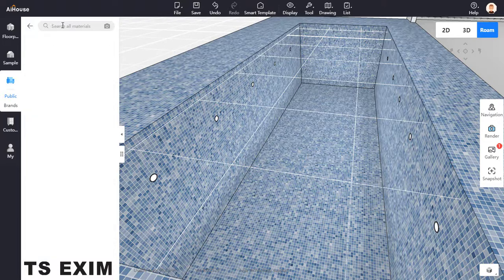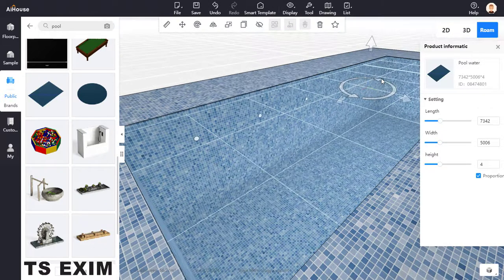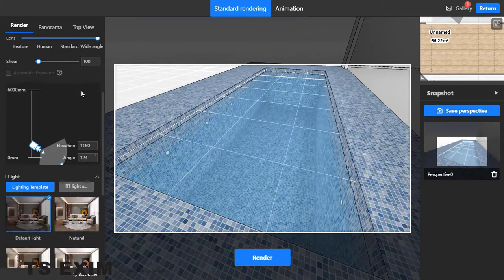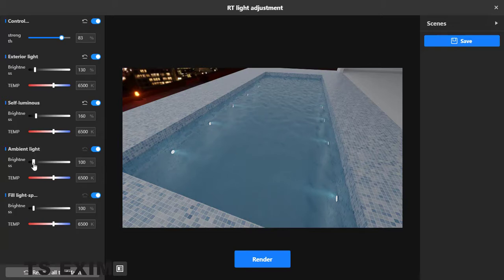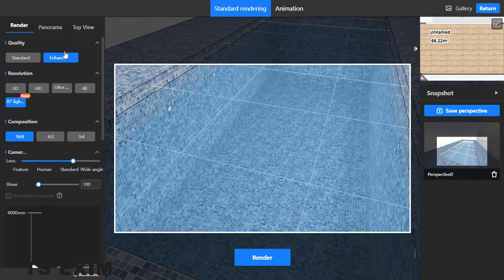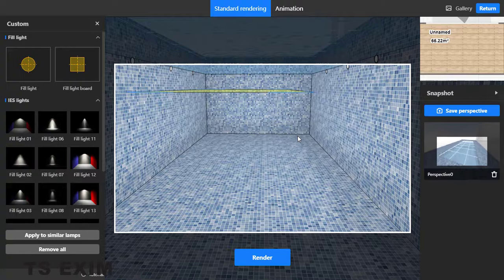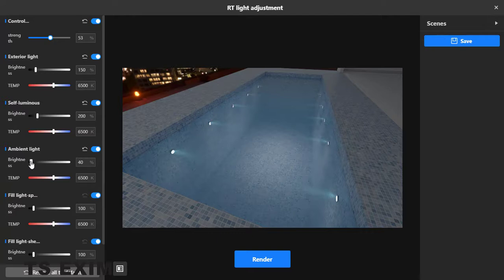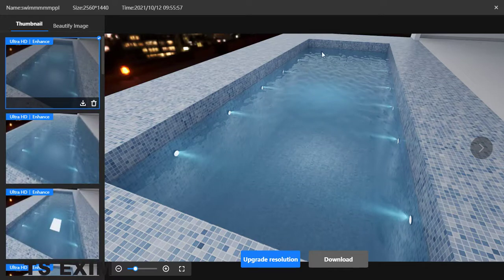[Render FAQs] How to create night pool effect? | AiHouse